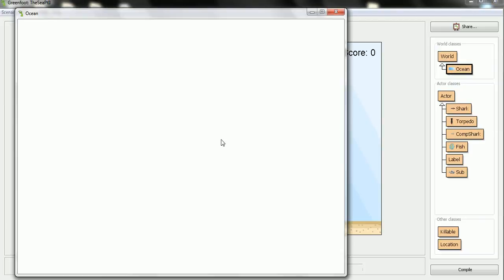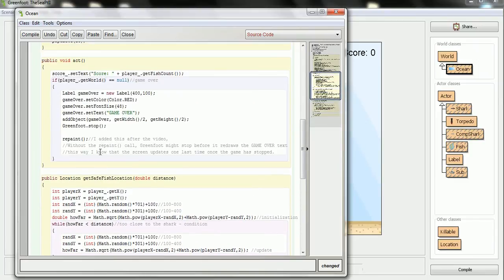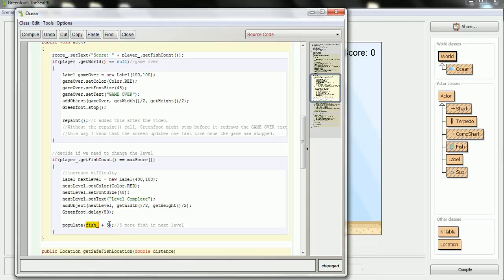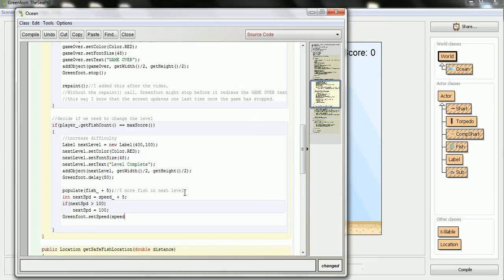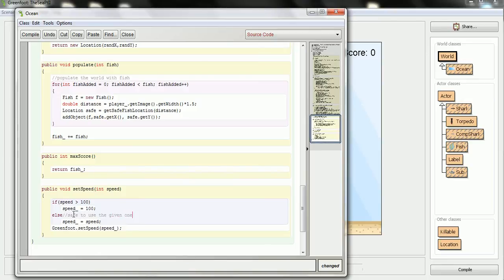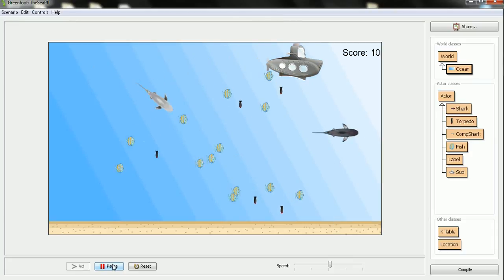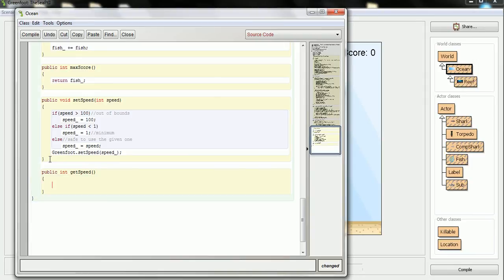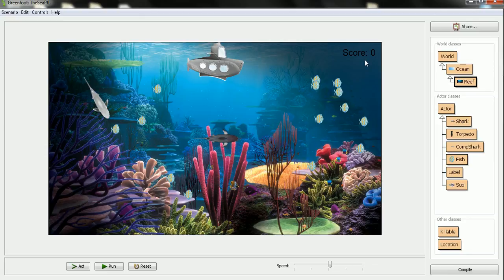Mr Joyce - Computer Science - Greenfoot levels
In this video I show you how to implement levels in your game